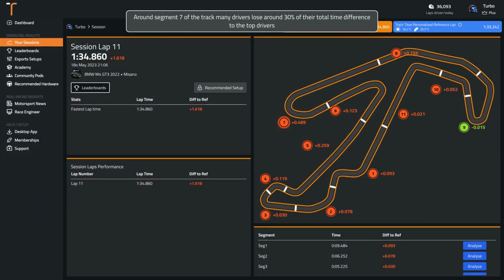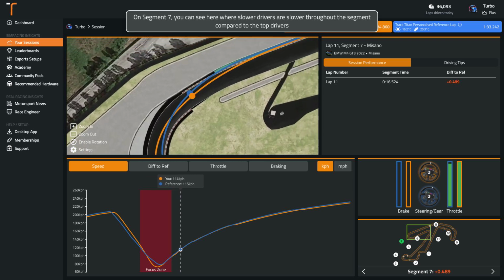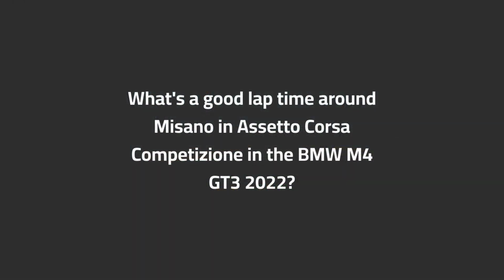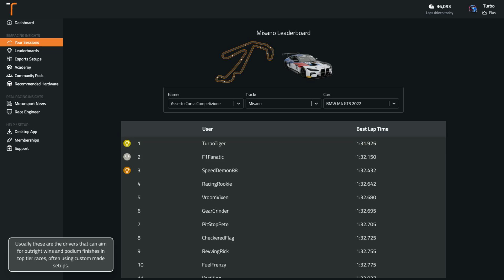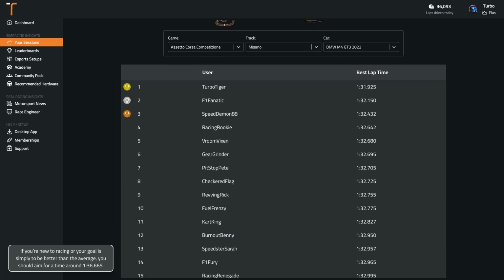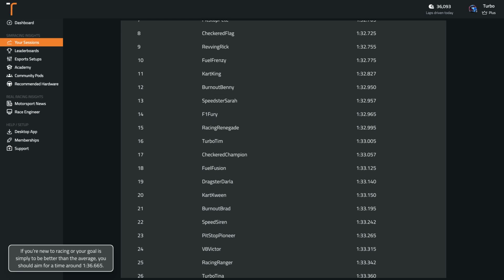ACC Misano BMW M4 GT3 2022 (Dry) Track Guide (Hotlap + Telemetry)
Sign up with the code MISANO7243 for 30 days of unlimited data insights and virtual coaching

Delve into the Misano circuit on ACC driving the BMW M4 GT3 2022, as we discuss the iconic circuit and how you can master it.

Track: Misano
Car: BMW M4 GT3 2022
Game: Assetto Corsa Competizione
Weather: Dry

00:00 Onboard Hot Lap
01:34 Analysis of Common Mistakes
02:14 Braking and Key Points Guide
04:37 What's a good time around Misano in the BMW M4 GT3 2022 in Assetto Corsa Competizione?